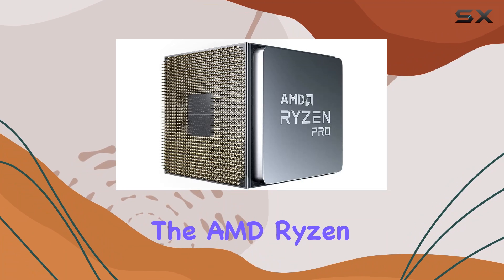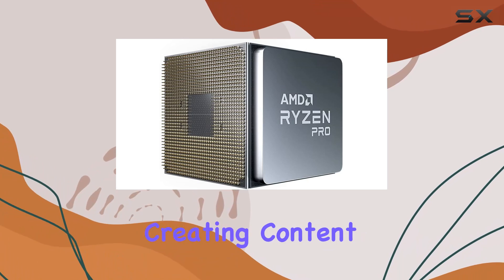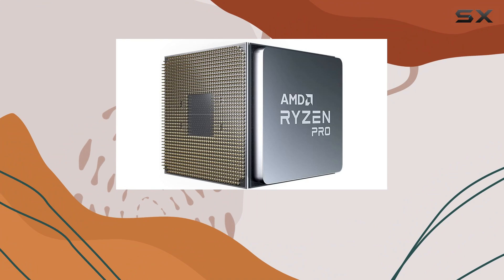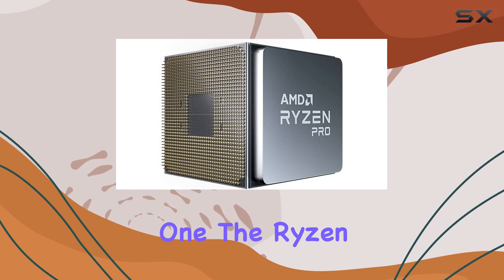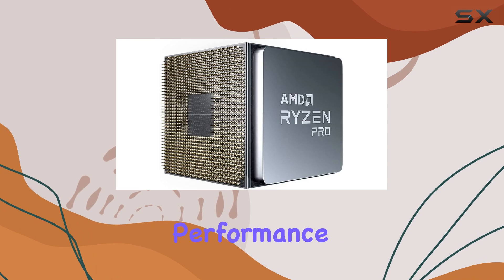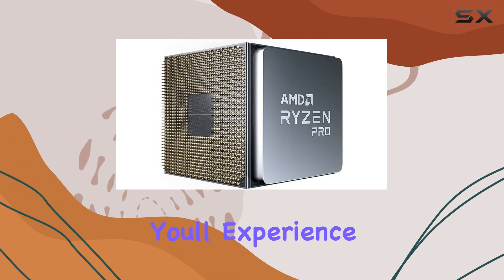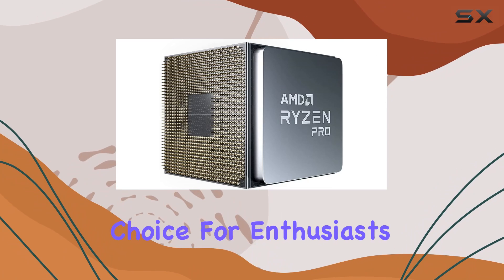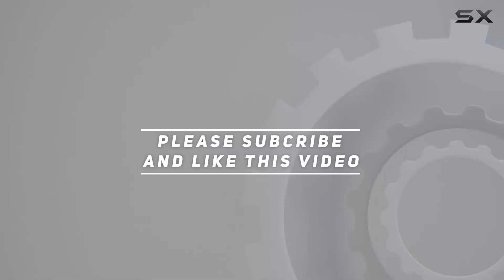Unleashing Power: AMD Ryzen 7 Pro 4750G Processor Overview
0:00 Intro
0:06 Review

Things that we mentioned in this video:
AMD Ryzen 7 Pro : B099KP612N